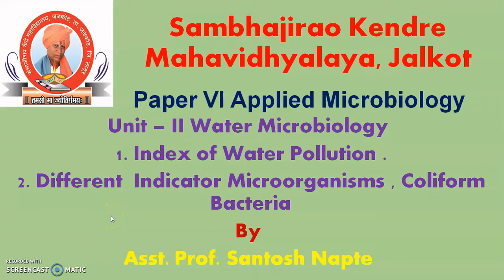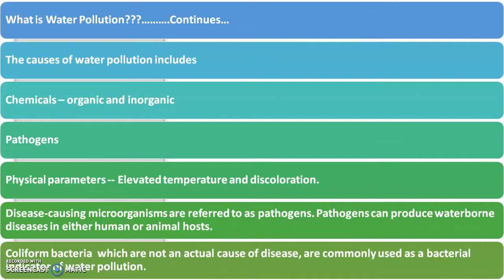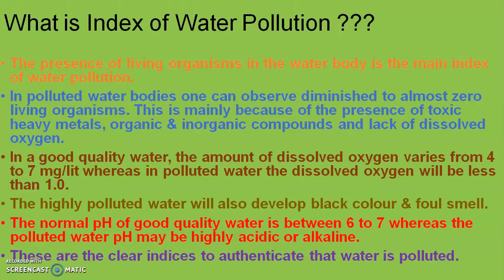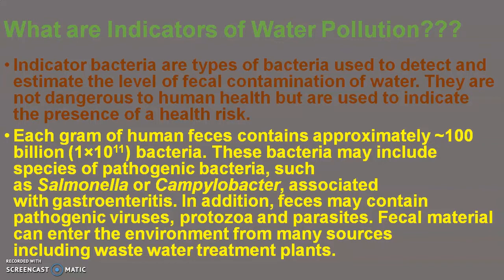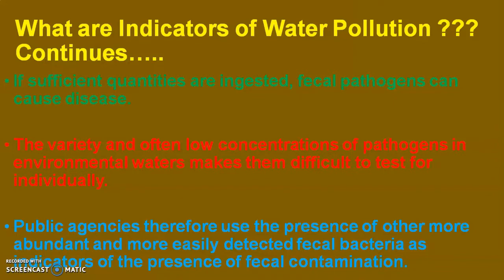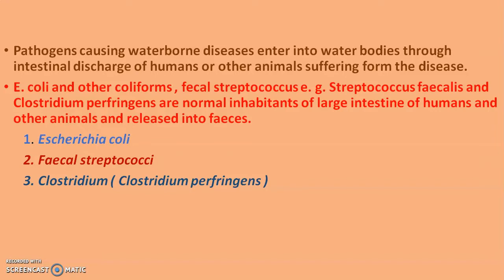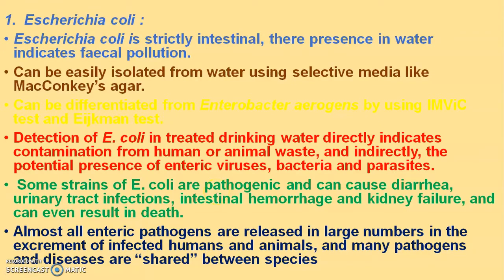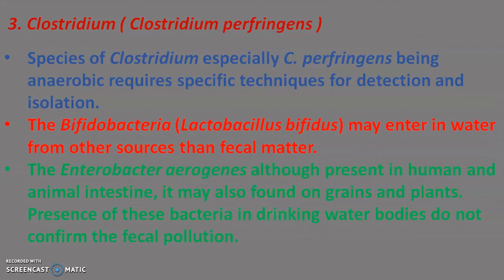UNIT 2 WATER MICROBIOLOGY 3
This video is related to Water Microbiology of Applied Microbiology. In this video lecture following points are covered.
1. Index of Water Pollution.
2. Different indicator Microorganisms, Coliform Bacteria.